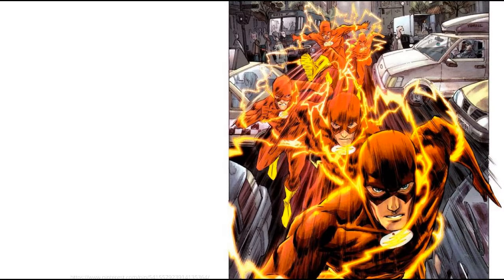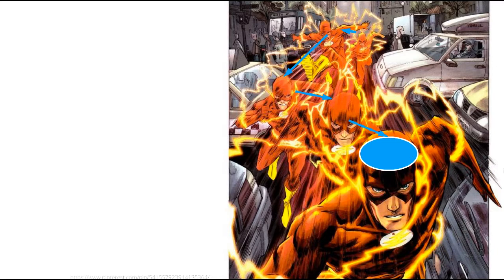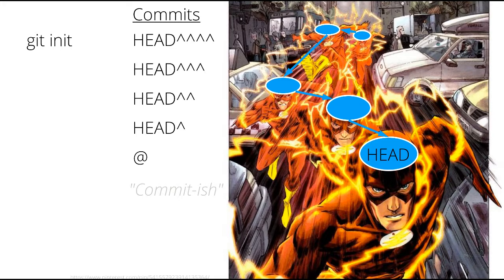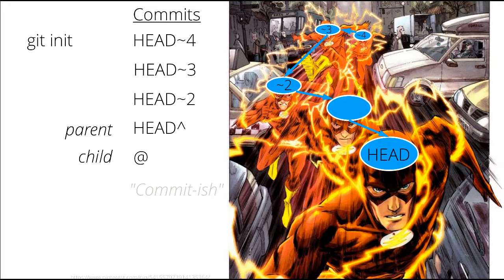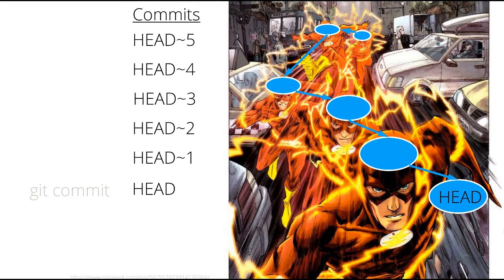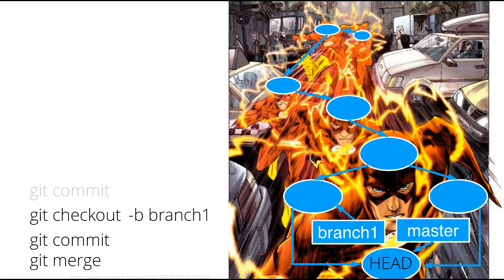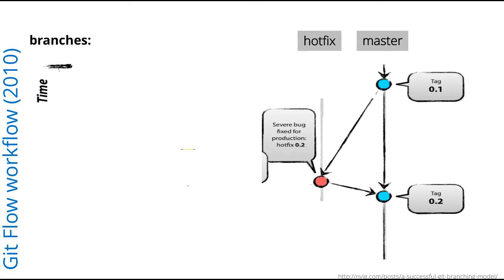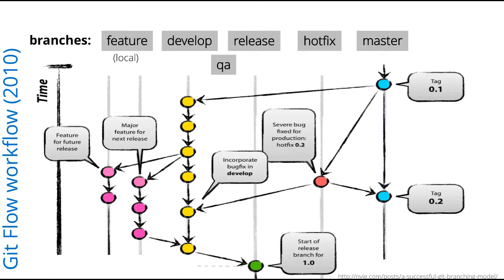Git Workflow Commitish HEAD in a Flash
This video uses a Flash comic to illustrate how HEAD references work.